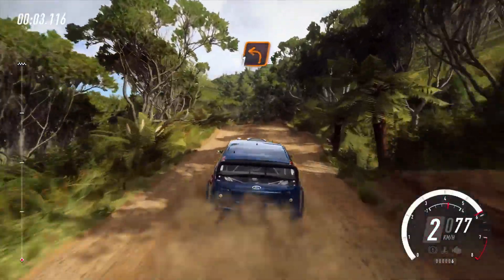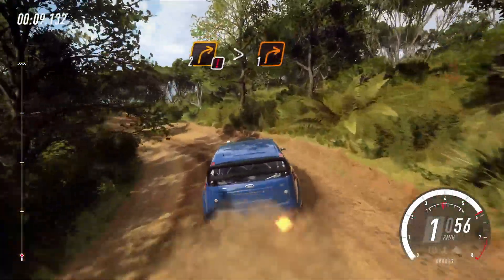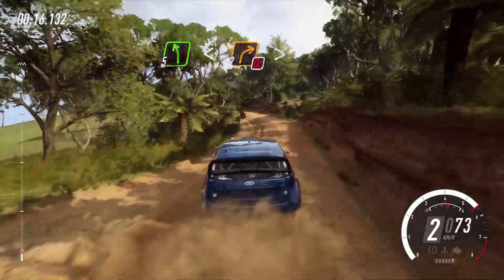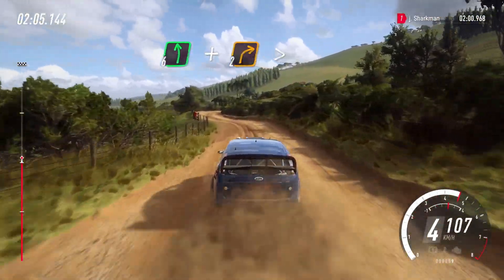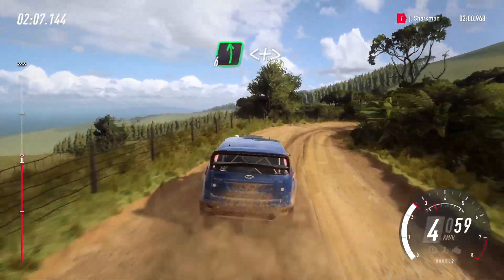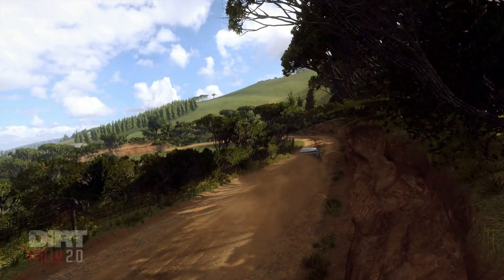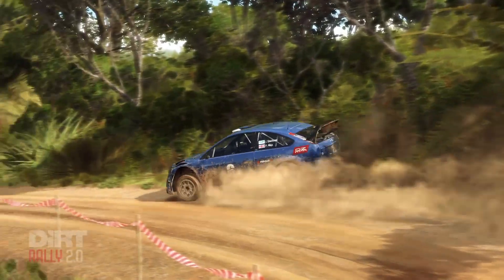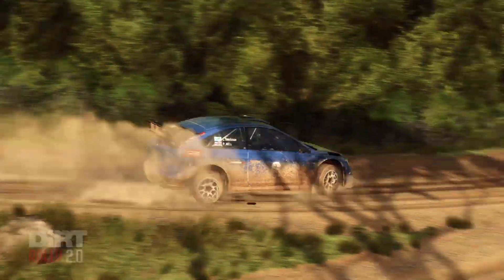DiRT Rally 2.0 - Xbox Series X - Ford Focus RS Rally 2007 - Hawkes Bay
Trying out DiRT Rally 2.0 using a controller on Xbox Series X.
Game settings on EASY Mode.